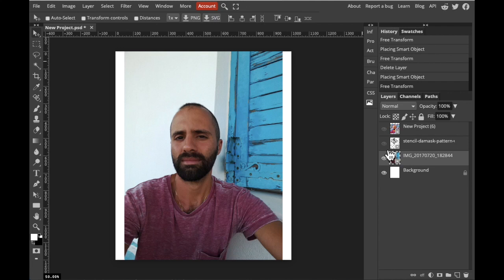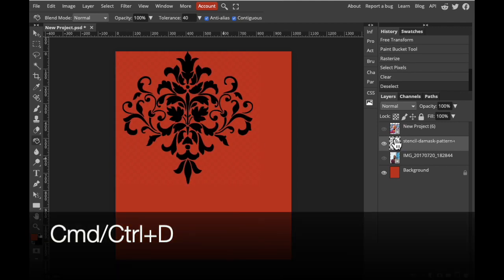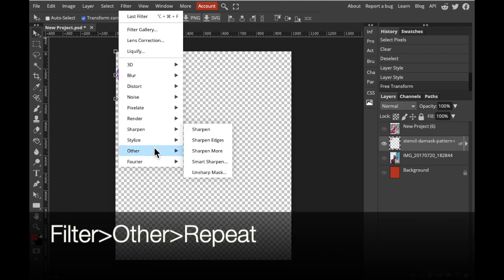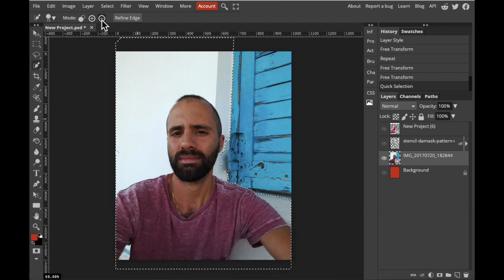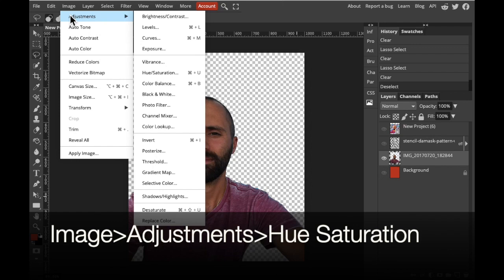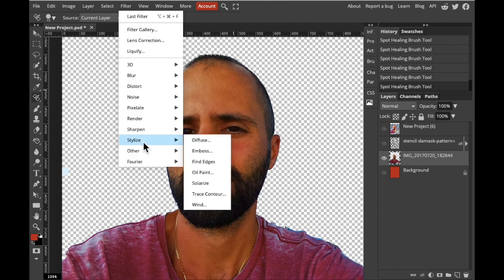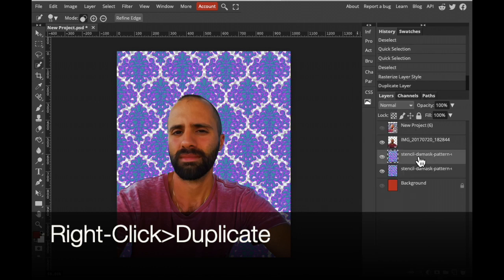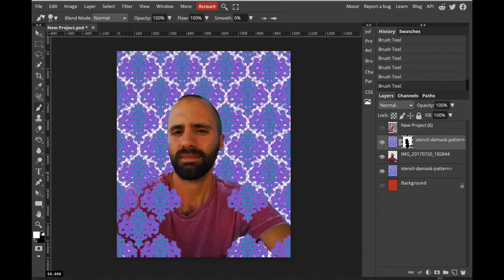Photopea Portrait Tutorial | Kehinde Wiley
This video tutorial details how to create a digital portrait in the style of Kehinde Wiley using Photopea.  Tools/effects used: Selection tool, Stroke, Color Overlays, Anisotropic filter effect.